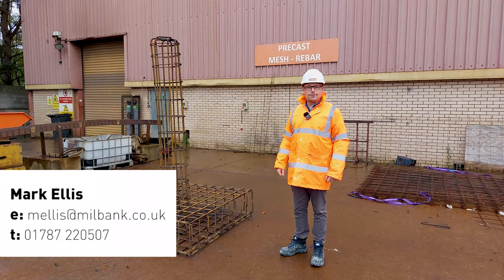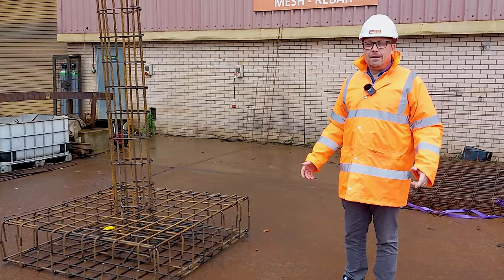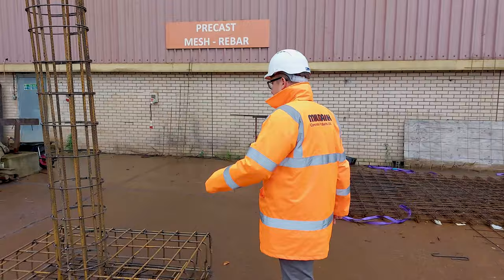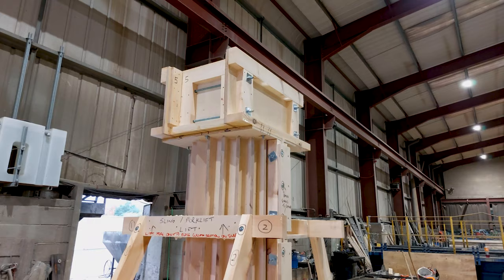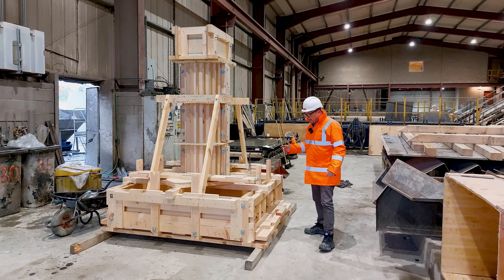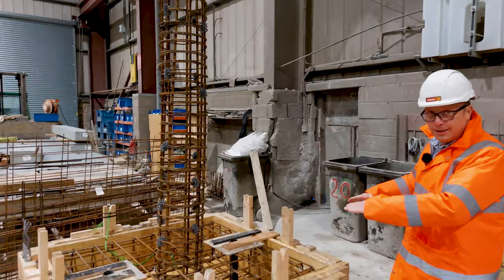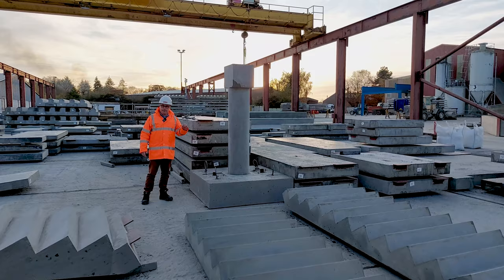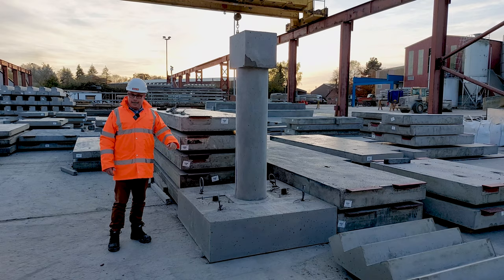Milbank Concrete Products - What's in our Yard? Episode 29: Bespoke Precast Concrete Solution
Join our Bespoke Precast Business Development Manager, Mark Ellis, as he takes a trip into our precast concrete production facility to see exactly what we've been manufacturing!

In this special 4-part episode, Mark shows off the manufacturing process of a completely bespoke specialist precast concrete crushing element, including a high-quality timber mould and rebar reinforcement cage.

Got an upcoming project that requires a bespoke precast concrete solution? Mark would love to hear from you.

If you wish to contact Mark directly;

For everything else, it’s; | 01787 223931